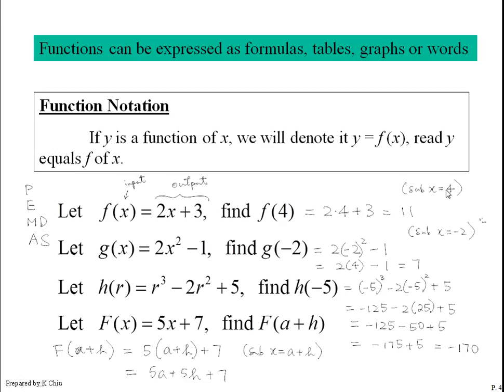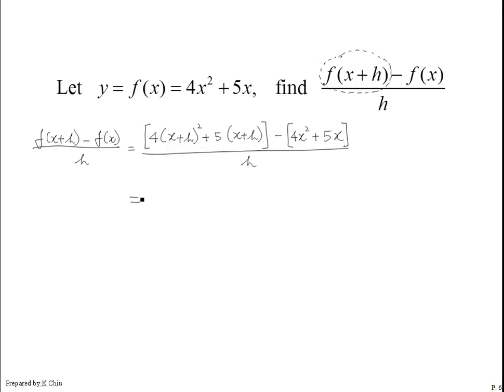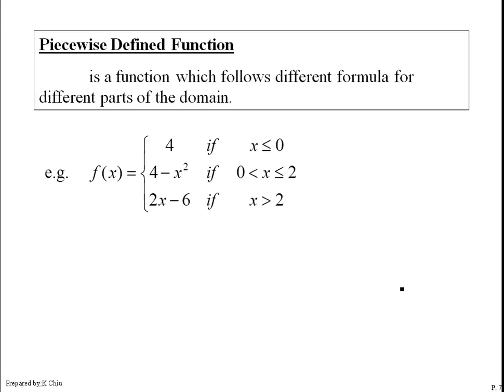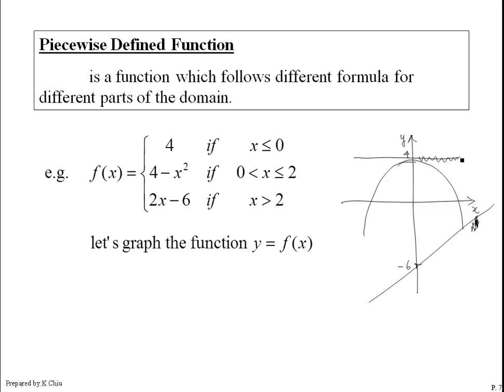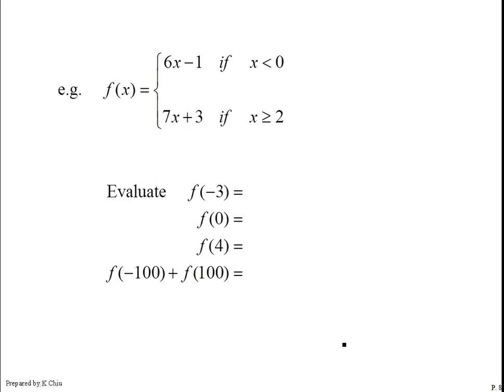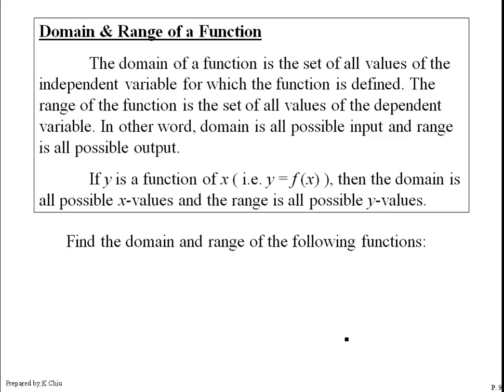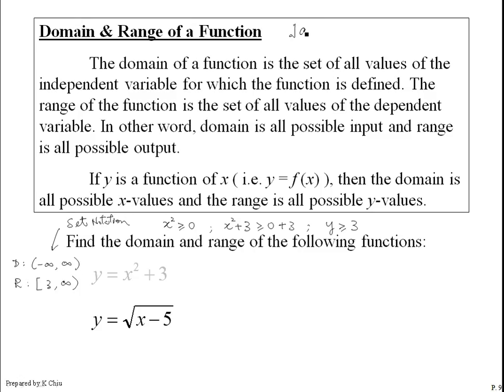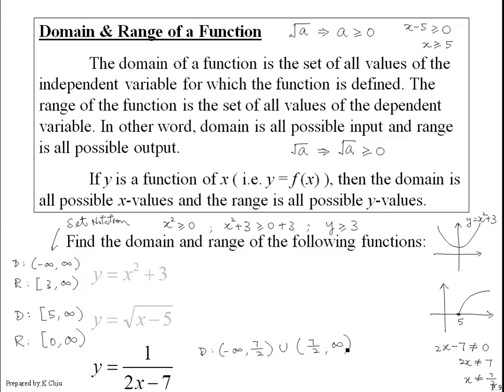1190201b Function 1601a